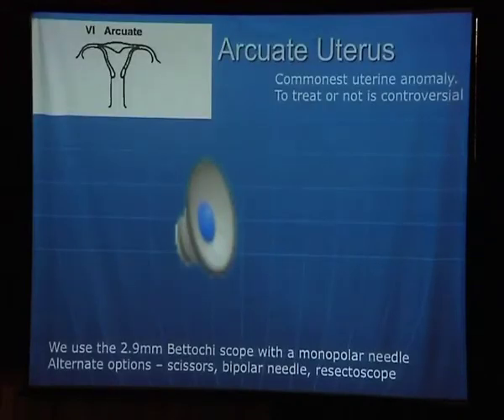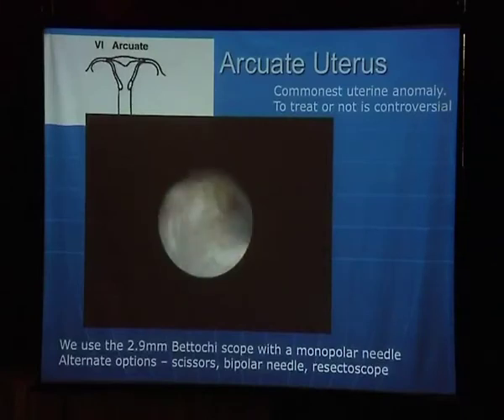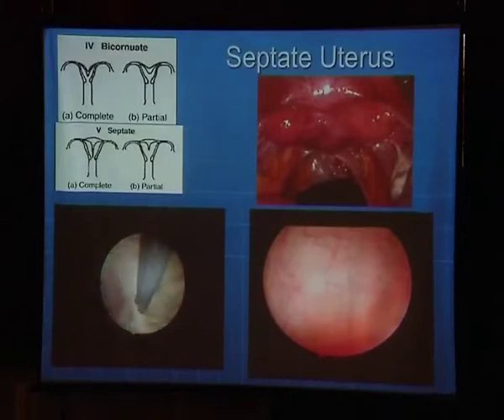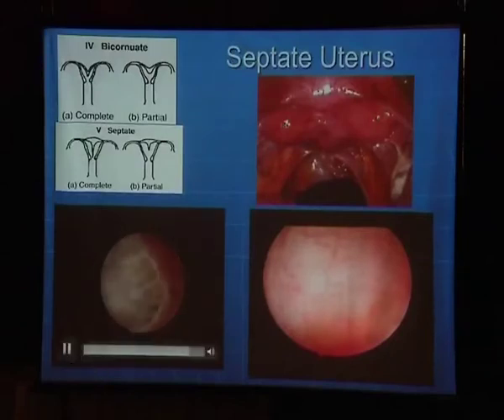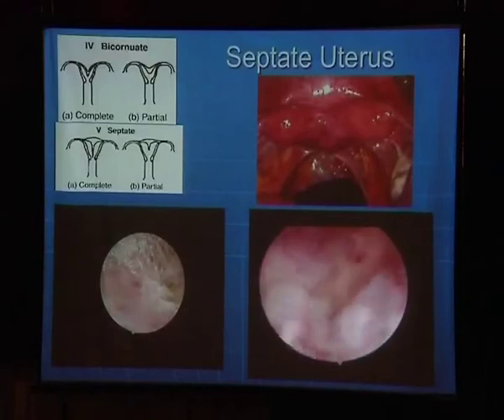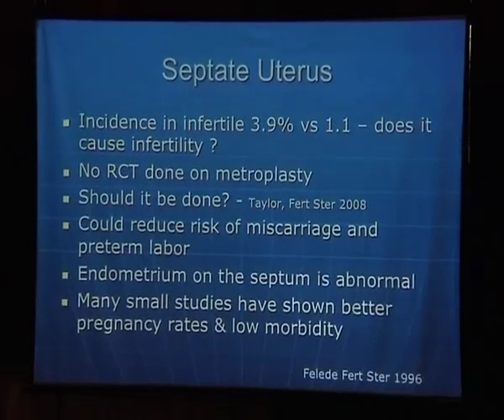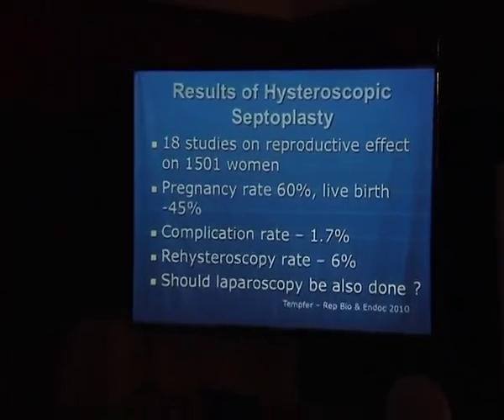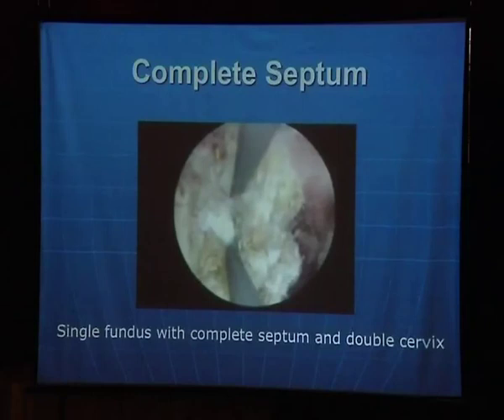FOCUS-03 Dr kurjan joseph 2.mp4